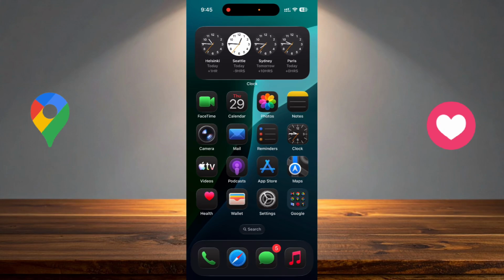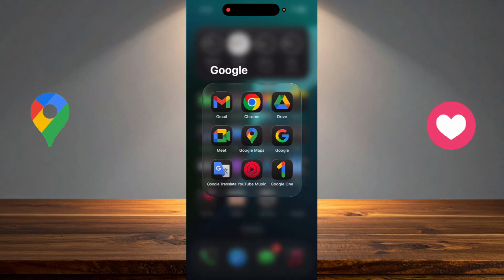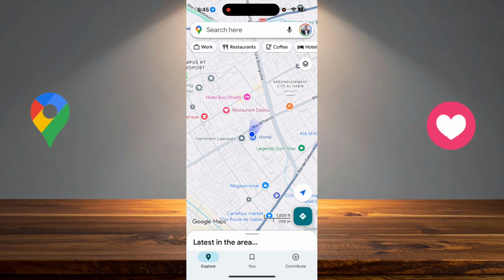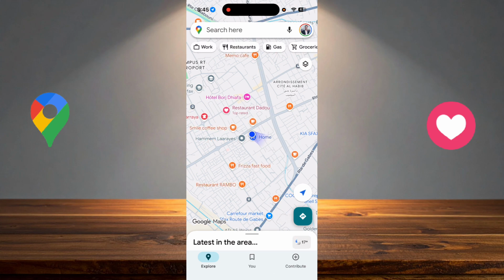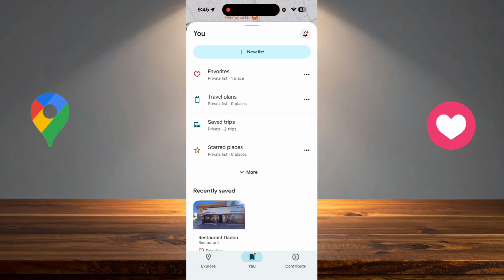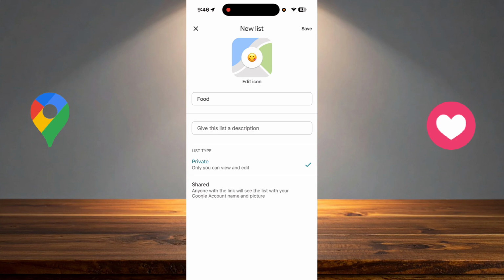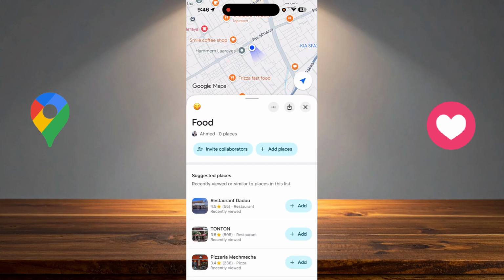How to Create a Custom List on Google Maps 📝 [New 2026 Update]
In this video, I will show you how to organize your favorite locations by creating custom lists in the latest Google Maps app. Whether you’re planning a vacation, a food crawl, or just organizing your local favorites, I’ll walk you through the 2026 update for list management. We will look at how to name your lists, add descriptions, and use the new "Shared Editing" feature so your friends can add places too. I’ll also show you how to choose custom icons so your lists are easy to find on the map. This is the best way for beginners to keep their travel plans organized. Follow these simple, step-by-step instructions to create your first list!